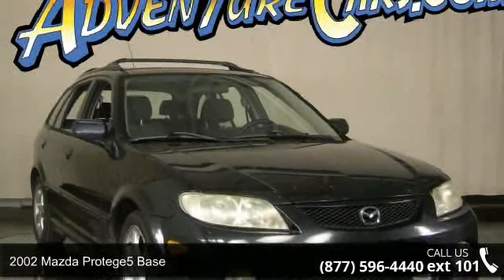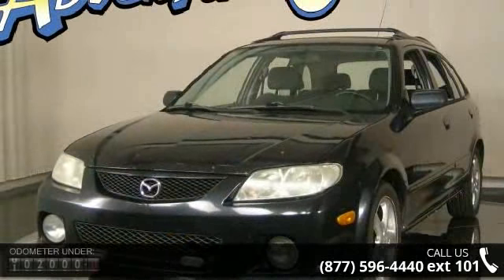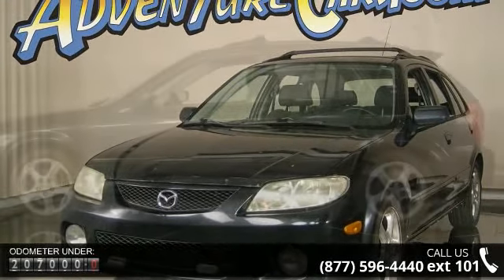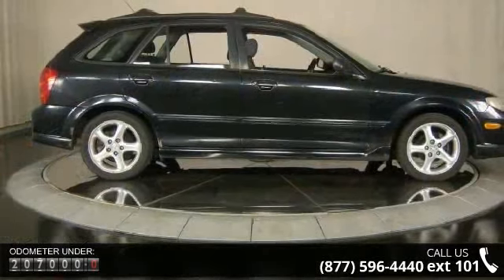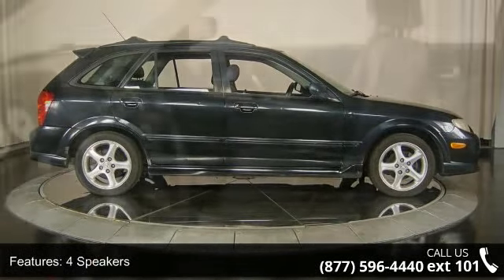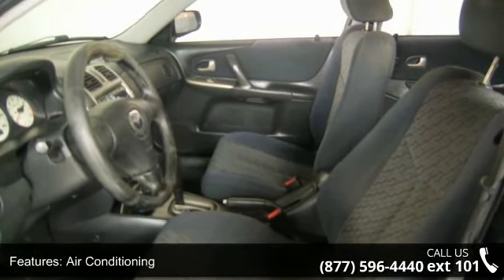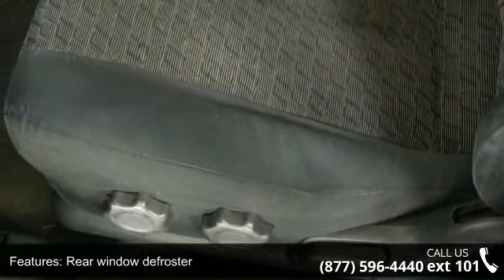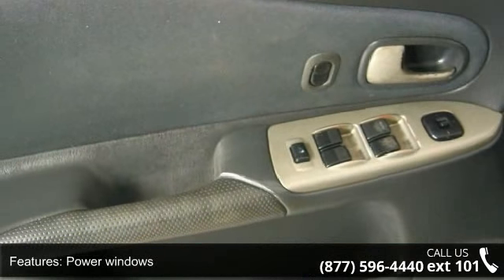2002 Mazda Protege5 Base - Adventure Chevrolet Chrysler J...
Air Conditioning, Alloy wheels, AM/FM Stereo w/CD, Front fog lights, Panic alarm, Power door mirrors, Power steering, Power windows, Remote keyless entry, Roof rack, Speed control, Speed-sensing steering, Split folding rear seat, and Spoiler. Want to stretch your purchasing power? Well take a look at this stunning 2002 Mazda Protege5. This great Mazda is one of the most sought after used vehicles on the market because it NEVER lets owners down. We guarantee 100% credit approval regardless of your credit history. If the stock number begins with C or R this car is in our Chattanooga location, if it begins with D or F it is in our Dalton location.